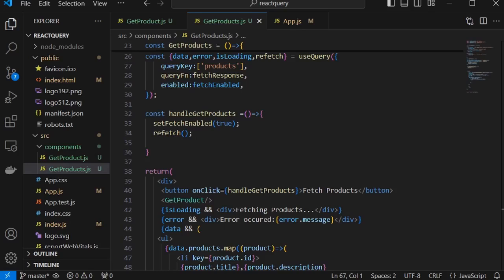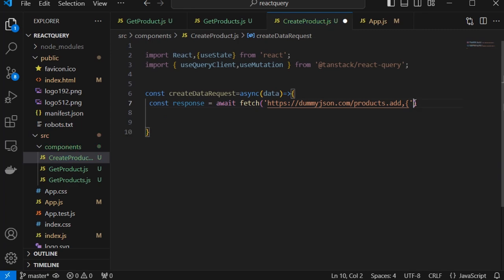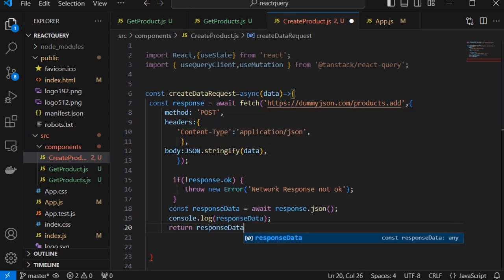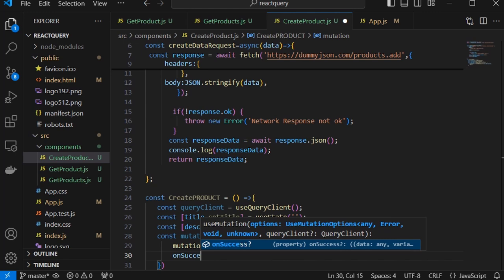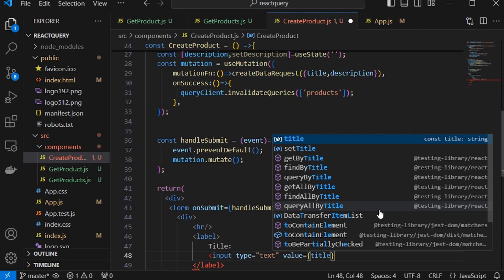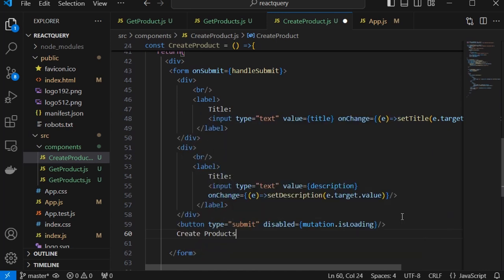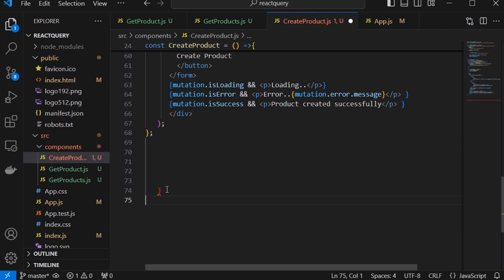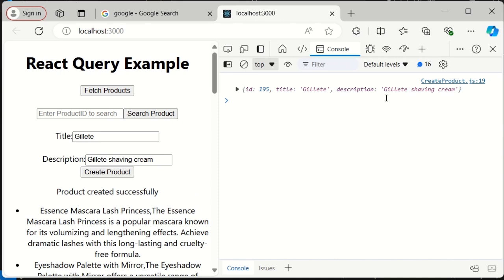Level Up: React Query Tutorial Part 2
In this part 2 of React Query tutorial ,will be seeing how to implement the create functinality using useMutation function available in react query.